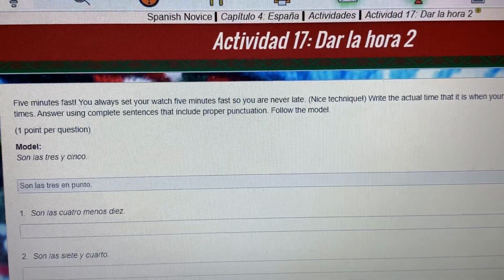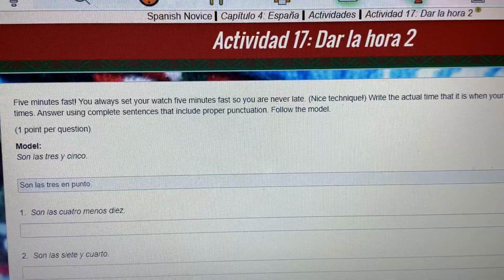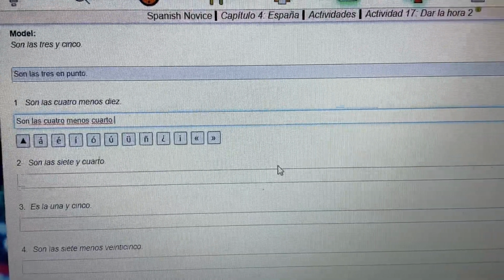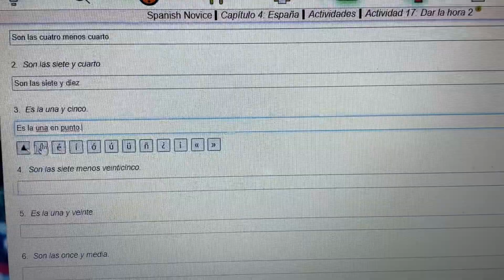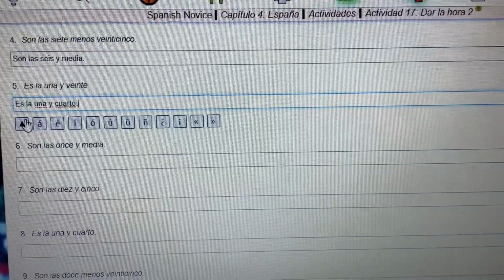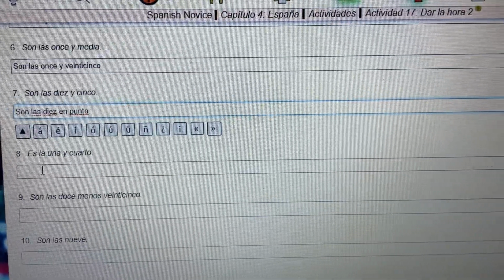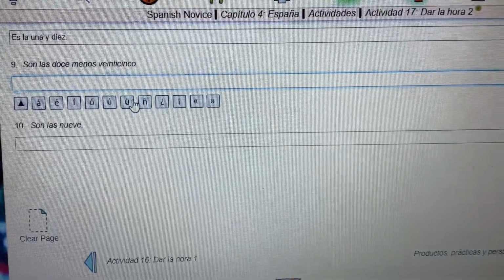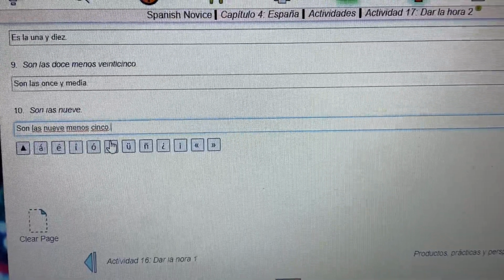Actividad 17 answers and explanations